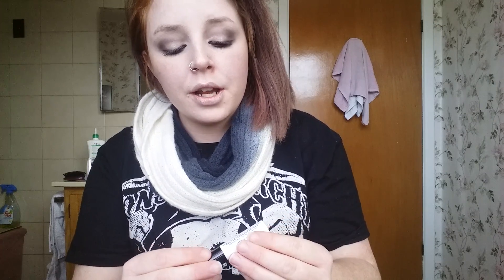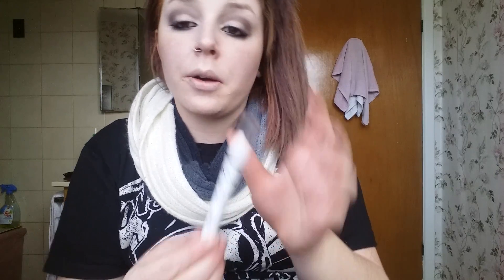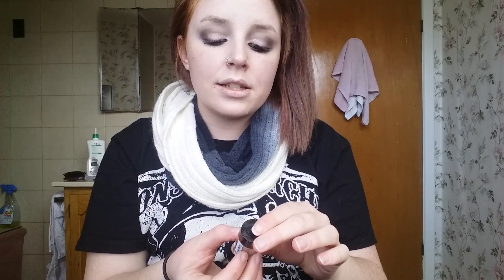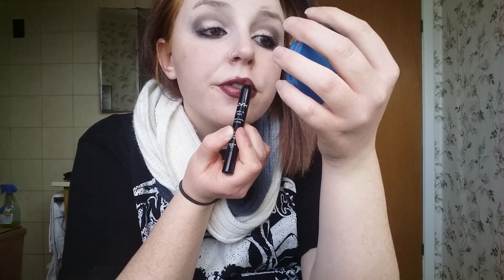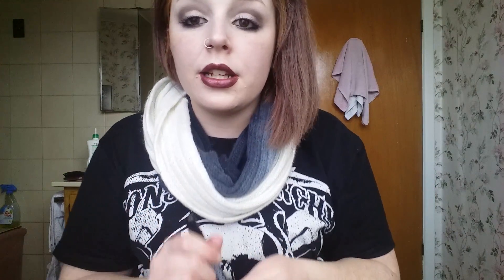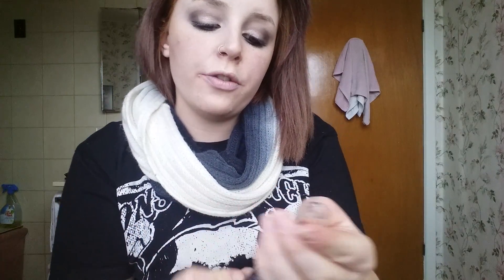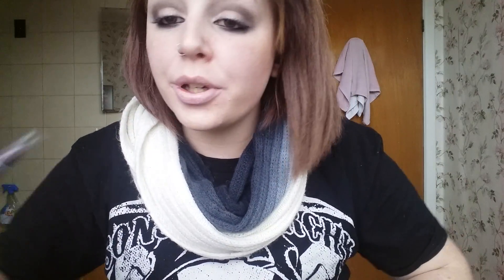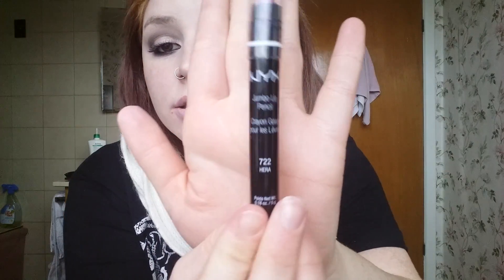LIP SWATCHES & REVIEWS || NYX Makeup